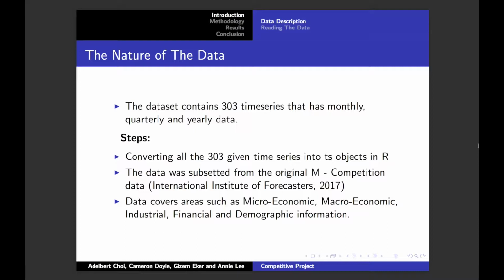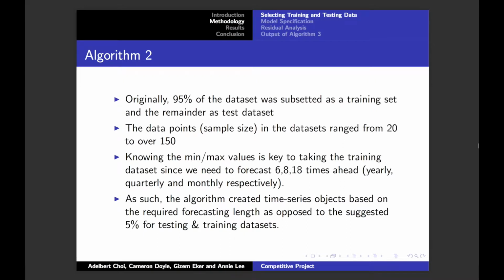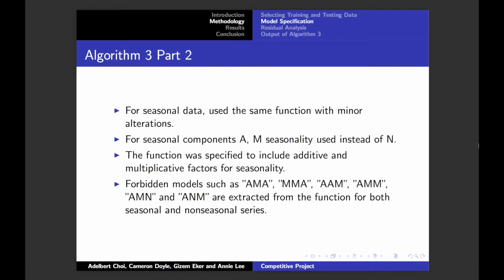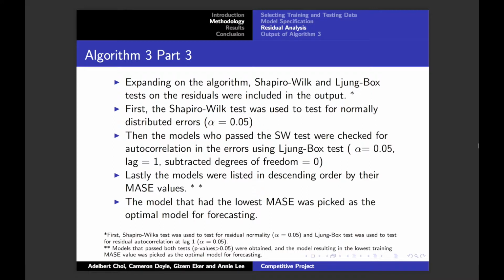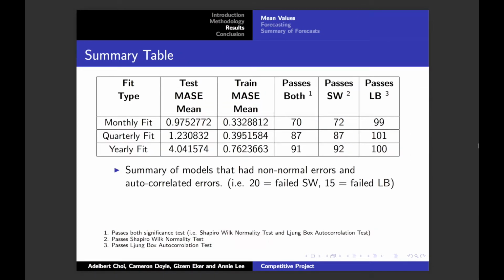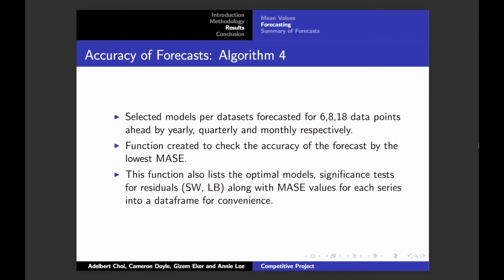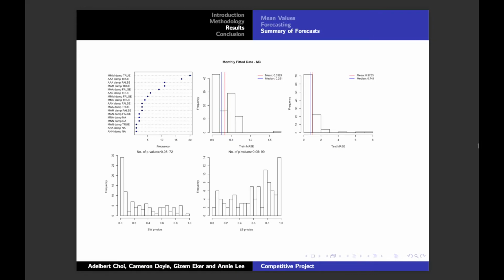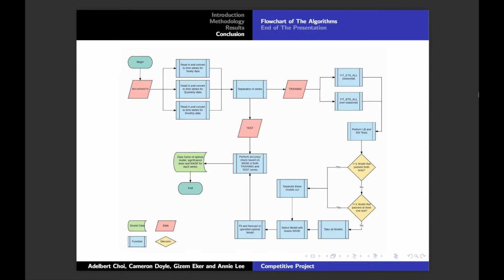Forecasting of M3 Dataset (reduced)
MATH1307 Forecasting Final Project Presentation (Competitive) with Adelbert Choi, Cameron Doyle, Gizem Eker and Annie Lee